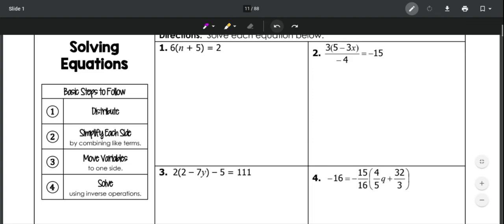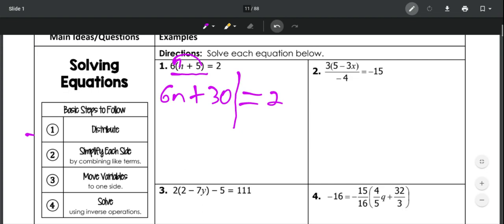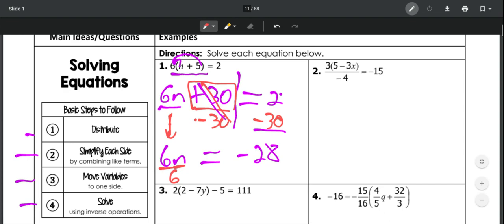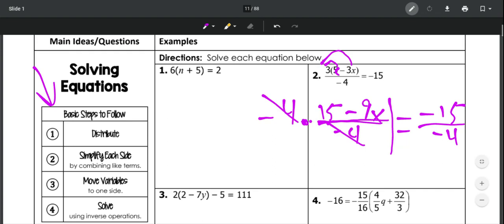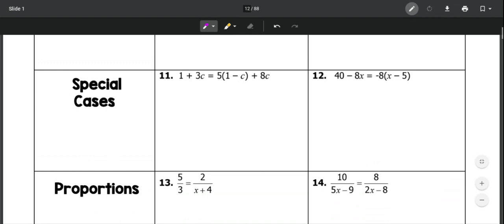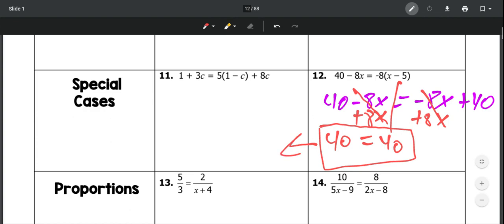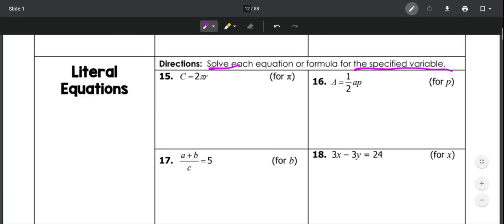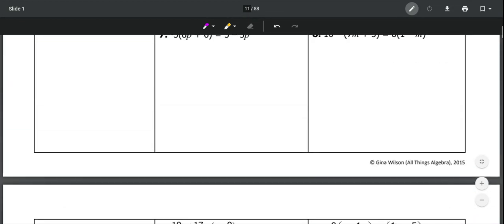Unit 1 Section 3 - Solving Equations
This video will cover solving equations and special cases when solving equations